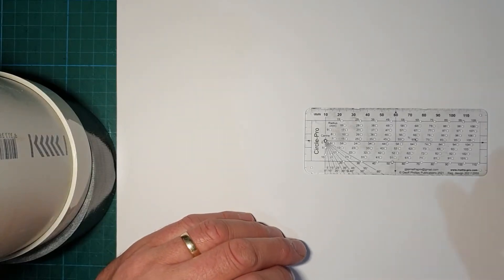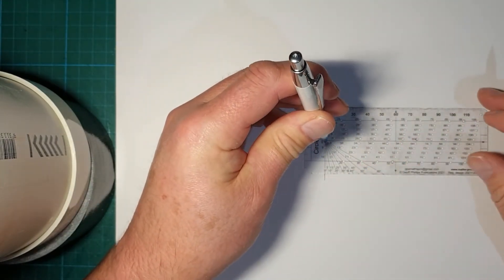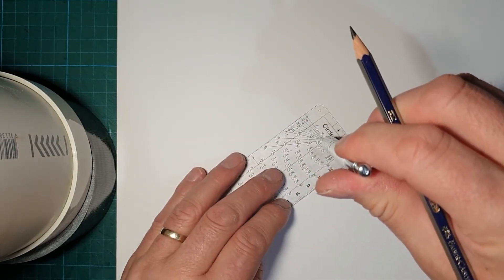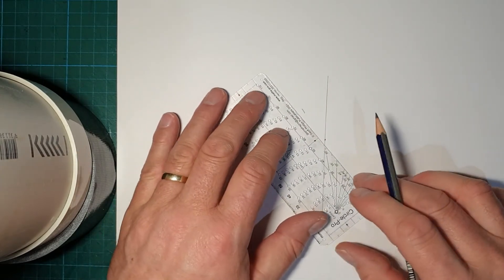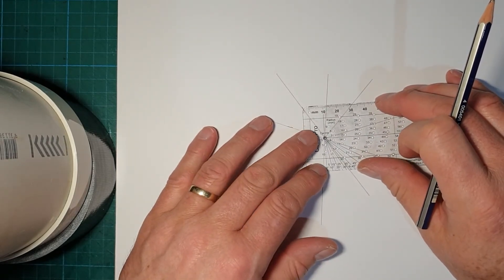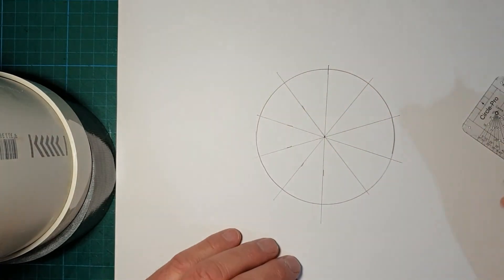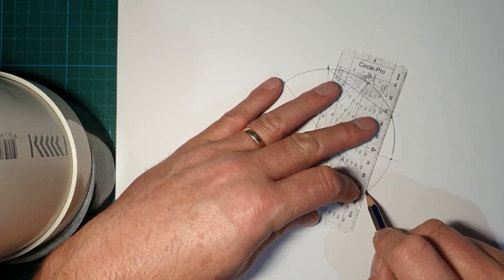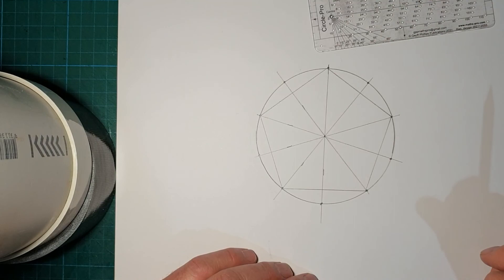Pentagon and decagon using Circle-Pro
How to draw a pentagon and decagon using Circle-Pro.